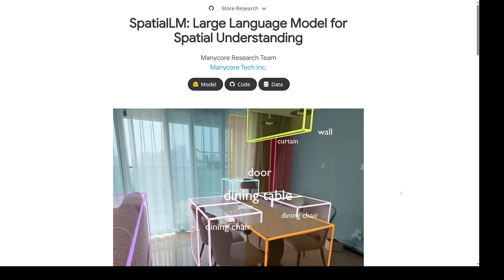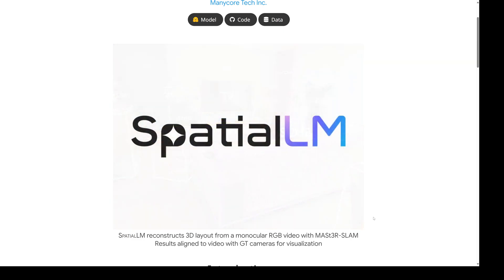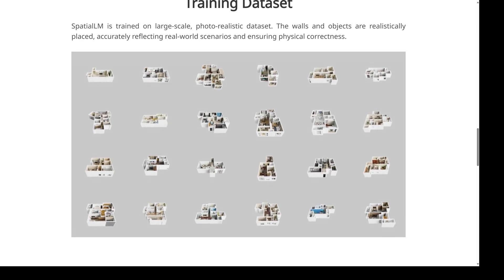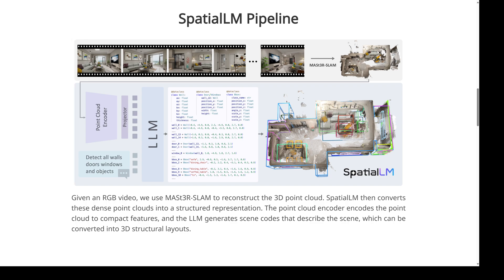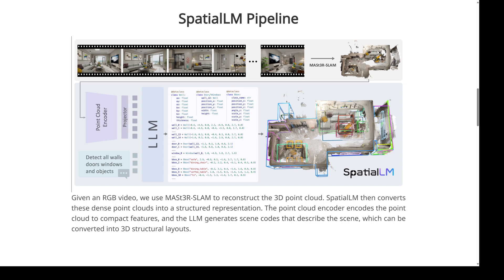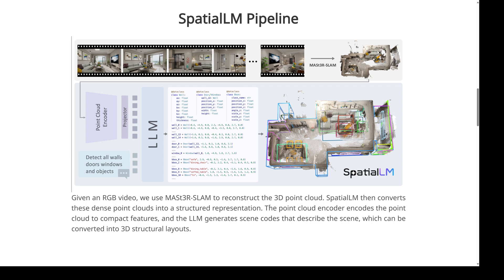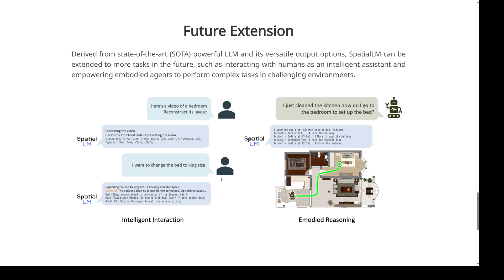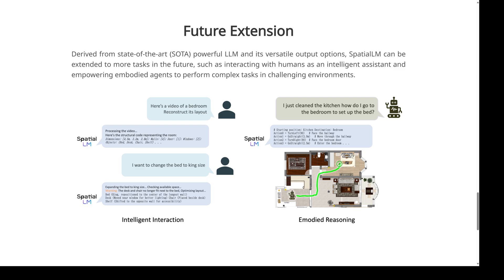SpatialLM: Large Language Model forSpatial Understanding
SpatialLM: Large Language Model for Spatial Understanding
Manycore Research Team

SpatialLM is a 3D large language model designed to process 3D point cloud data and generate structured 3D scene understanding outputs. These outputs include architectural elements like walls, doors, windows, and oriented object bounding boxes with their semantic categories. Unlike previous methods that require specialized equipment for data collection, SpatialLM can handle point clouds from diverse sources such as monocular video sequences, RGBD images, and LiDAR sensors. This multimodal architecture effectively bridges the gap between unstructured 3D geometric data and structured 3D representations, offering high-level semantic understanding. It enhances spatial reasoning capabilities for applications in embodied robotics, autonomous navigation, and other complex 3D scene analysis tasks.